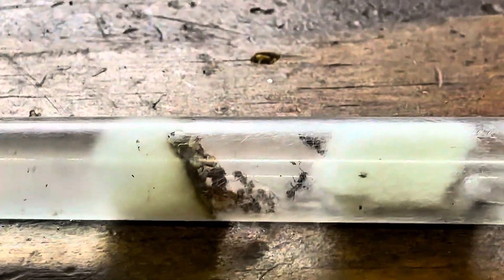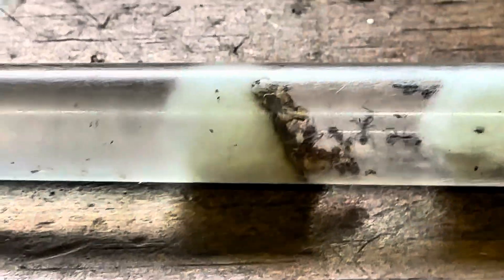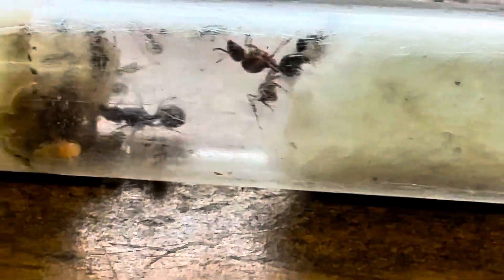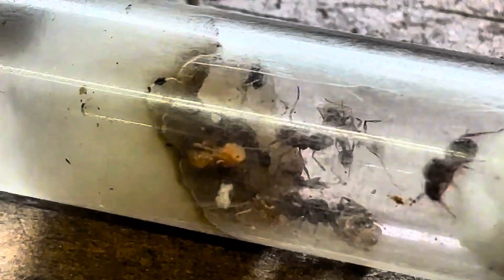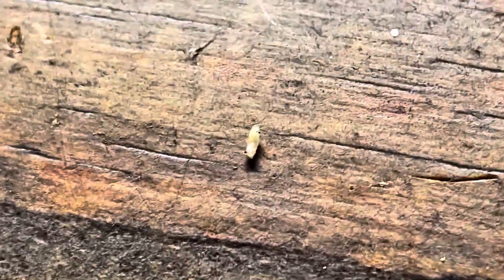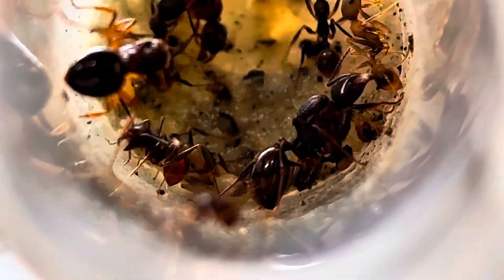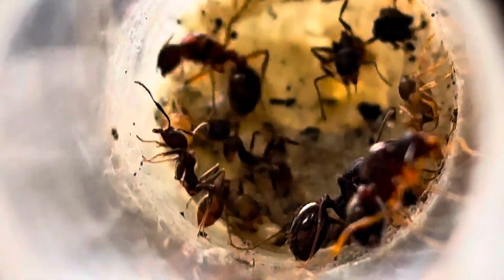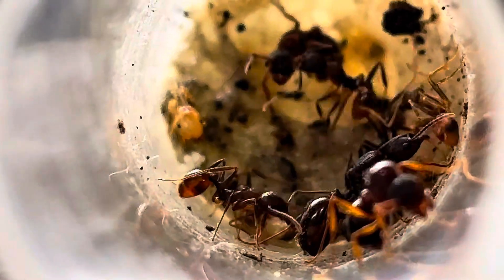Three species colony 2.0 showcase ￼